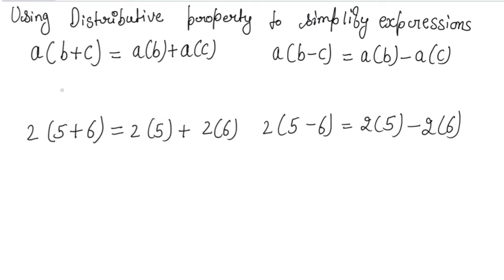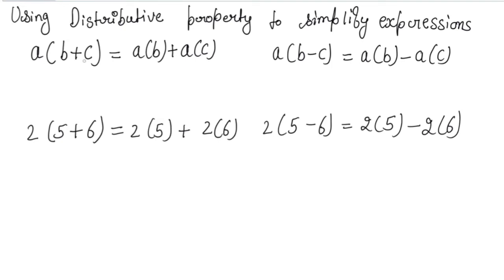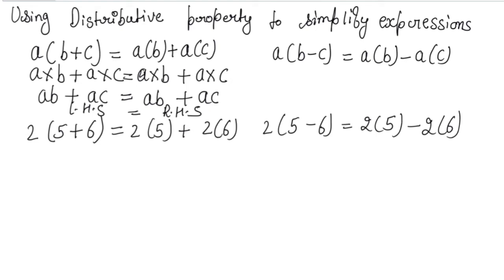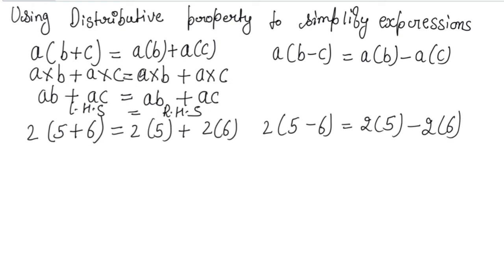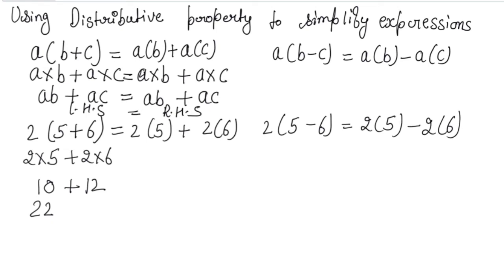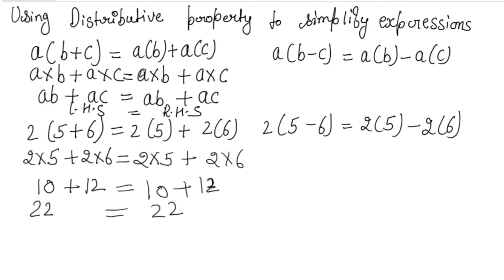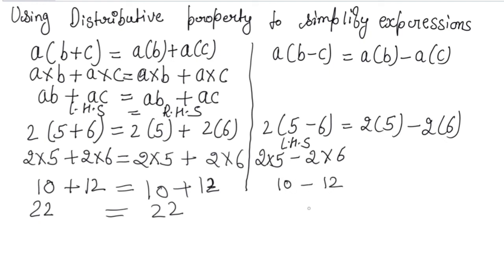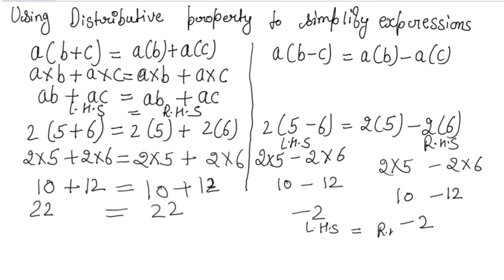Distributive property in algebra In Math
This is my first ever online math course in Algebra, Statistics, calculus, and geometry.

 In these courses, you will find  each and every concept is explained in detail.

 With these courses, you will get 100% success in subjects.

These online math courses in Algebra Calculus, Geometry, and Statistics are  best and great ways to learn math online at home.

My four types of Online math Courses are as following:

1 Algebra

The course name is ' Learn Algebra from Scratch'.

2 Calculus

The course name is ' Learn calculus from Scratch'.

3 Geometry

The course name is ' Learn Geometry from Scratch'.

4 Statistics

The course name is ' Learn Statistics from Scratch'.

These  courses have all the attributes that you need to pass your subjects and primary level to advanced levels. Also from basic to college and university levels.

using these courses you will learn everything about math in the most easiest and simple manner that will lead you to pass your courses.